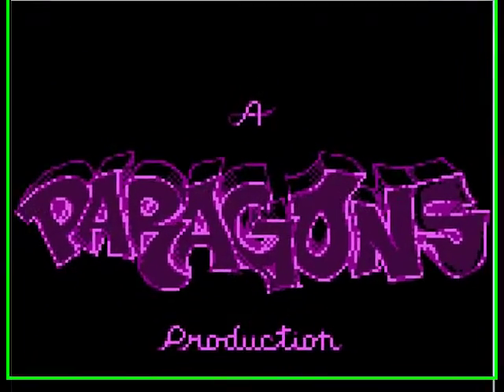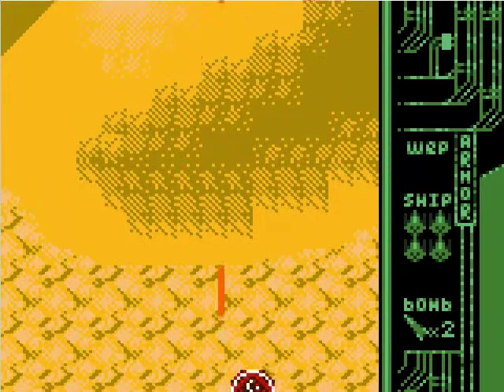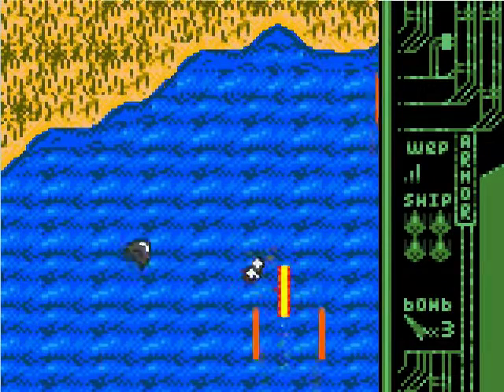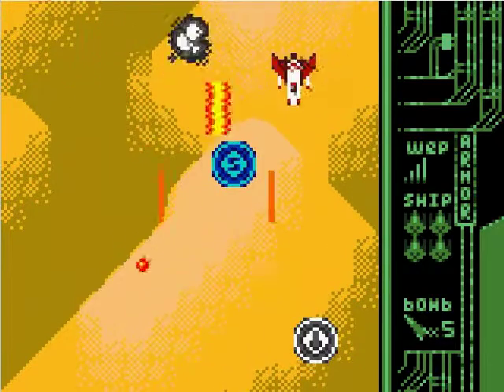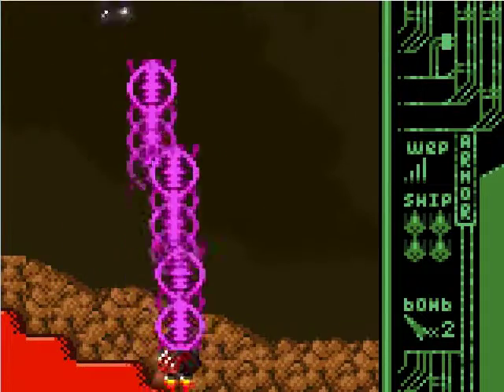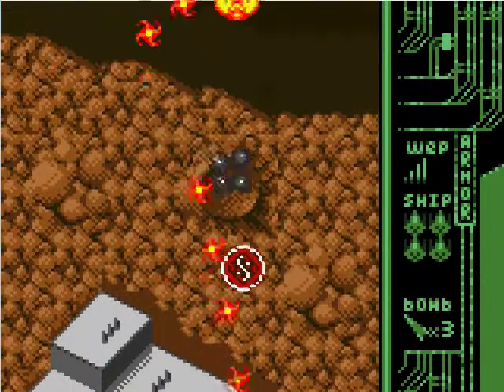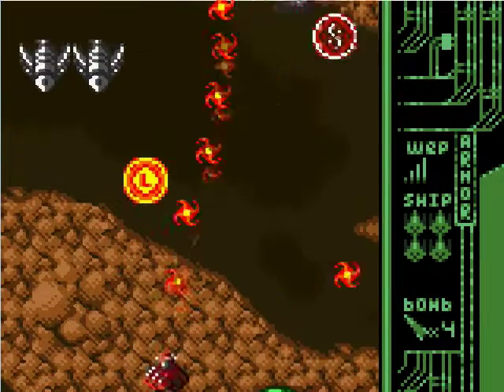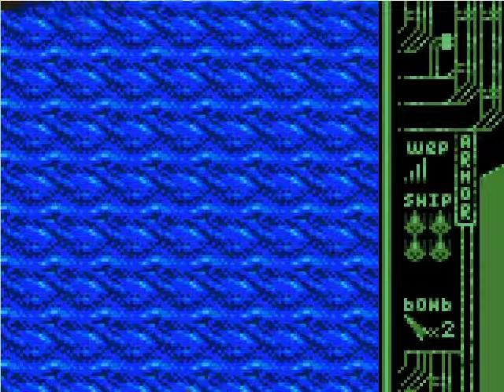Mission 1,2 Ekans Desert,KenHull Badlands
My very first Let's Play video. Project S-11, not a great game but one I like and know very well. Please comment, hopefully the start to have a long and sucessful LP career